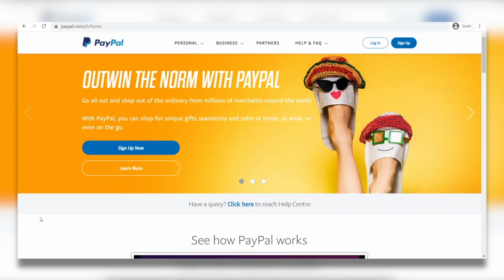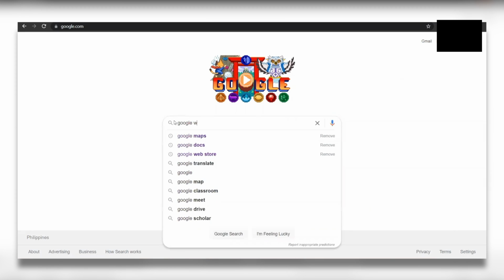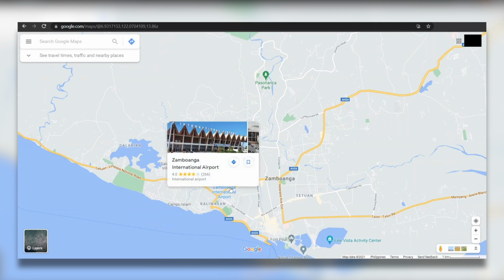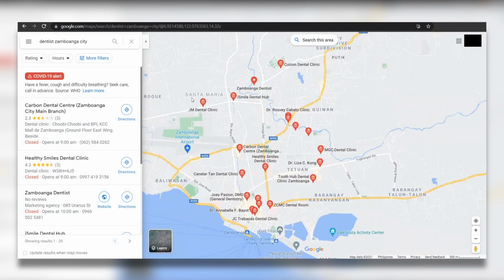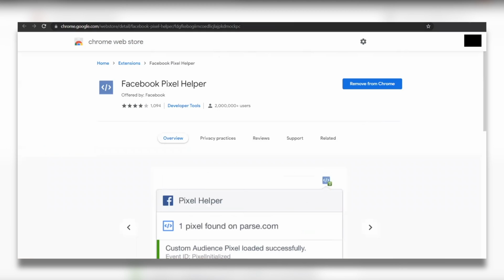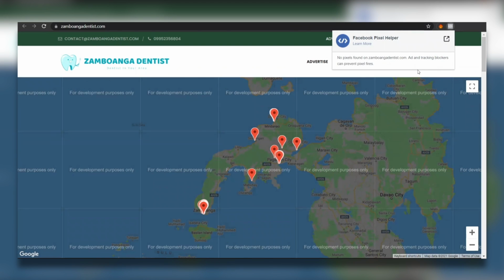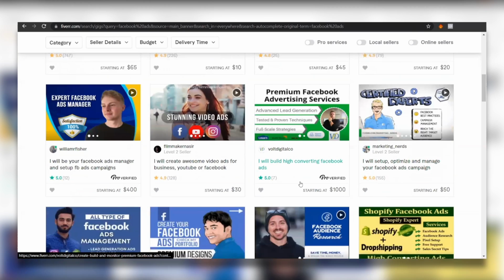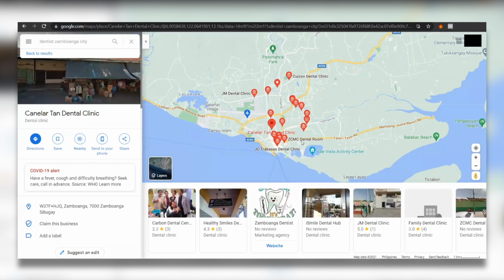Make Up To $200 Everyday Using Google Maps | Make Money Online 2021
Here at Money Shark we will show people how to make money online. How to make an income online. How to create a side hustle income online. Find ways to make money online for free. Start an online income business from the comfort of your home. We will show you many different ways to make money by using the power of the internet.